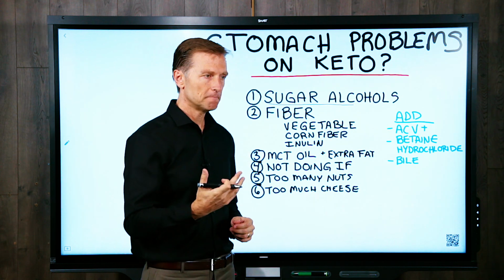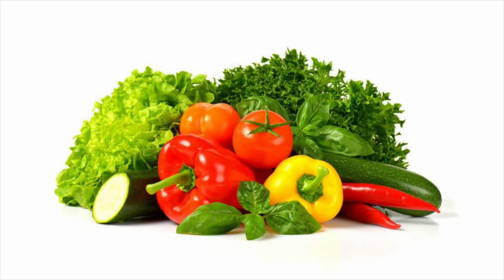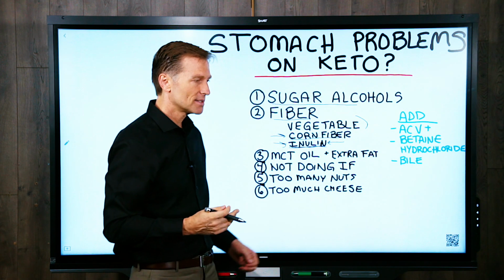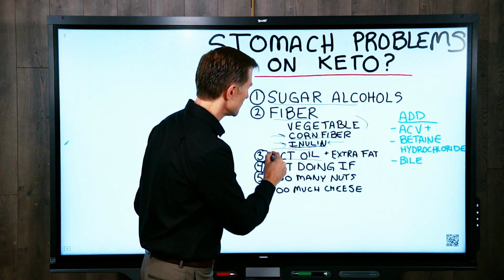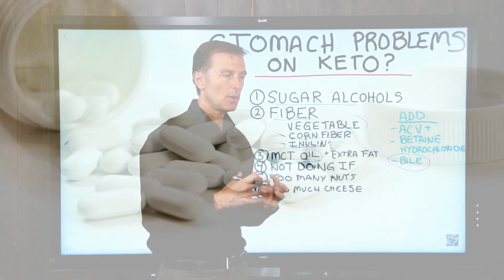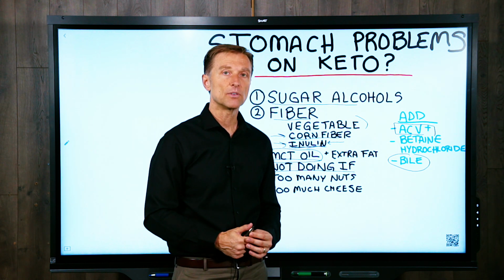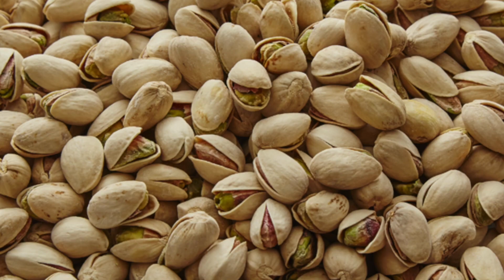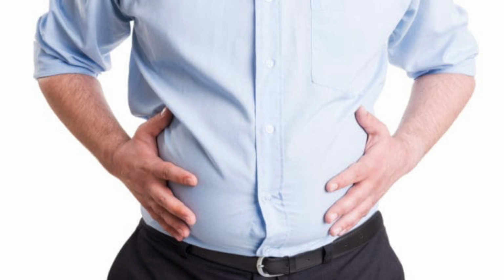Resolve Digestive / Stomach Problems On Keto Diet – Dr.Berg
How to solve stomach problems on the keto diet.

Timestamps:
0:00 Why you get stomach problems on the keto diet (and what you can do about them)
1:00 I always recommend a large quantity of vegetables but for some people, 7-10 cups are too much
6:15 Too many nuts, too much peanut butter, or too much almond flour can cause problems

I was asked why stomach problems can happen on the keto diet, and what to do about them. I’m talking about digestive problems like bloating, gas and feeling nauseous.

Let’s start with sugar alcohols. When you’re doing keto you’re not consuming sugar anymore. There are sugar substitutes that don’t spike insulin. They’re low on the glycemic index. Erythritol is one that can cause diarrhea. Xylitol can also disrupt your stomach if you take too much. Same for mannitol, maltitol, and the list goes on.

Most often, people report their stomach problems began with sugar alcohol. To reduce or cut it out completely.

Next could be fiber. I always recommend a large quantity of vegetables but for some people, 7-10 cups are too much. It’s a big change. They don’t have the microbes to digest that much fiber. So, start with a smaller amount and ease up to more. If you have trouble with a certain vegetable, kale or broccoli for example, then try fermented vegetables like fermented cabbage or pickles.

Certain keto-friendly bars or other products have corn fiber, which could be GMO. There’s a substance called inulin that can cause digestive issues.

Bottom line if you have digestive issues, just consume foods and skip the products. Especially the synthetic sugar dextrose, or maltodextrin.

MCT oil can give you a laxative effect if you consume too much. When you first start keto, avoid adding too many items that you aren’t used to consuming. Add one at a time; that way, you’ll know what’s causing the problem. A common problem is adding way too much and too many different kinds of fats when your system isn’t used to them. Taking purified bile salts is a good idea. I recommend something called gallbladder formula because it has betaine hydrochloride. Check out the link below for more information.

Apple cider vinegar is important for digestion.

If you’re not doing intermittent fasting with keto, that’s a mistake. Especially fiber can be a problem if you’re eating frequently. Give your digestion a chance to recover by fasting.

Too many nuts, too much peanut butter, or too much almond flour can cause digestive issues as well. Go easy on them at first. Likewise with cheese.

Solving digestive issues on the keto diet is simple.